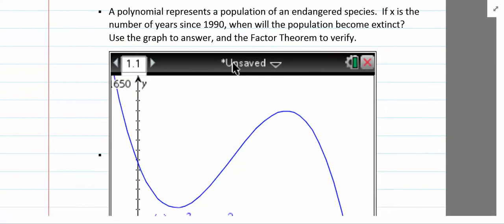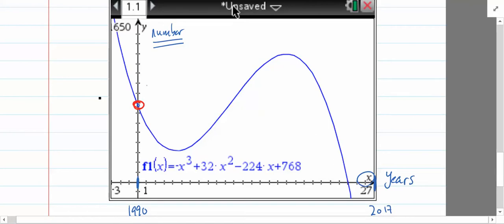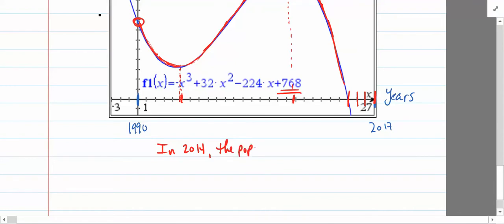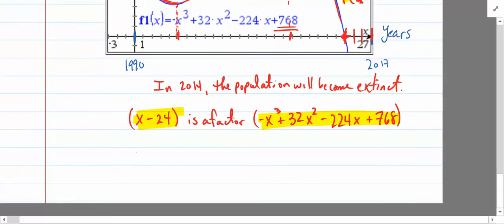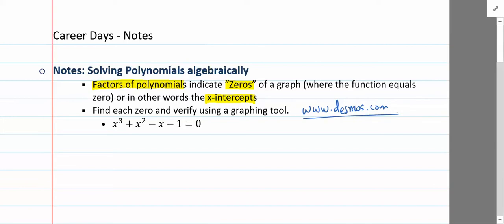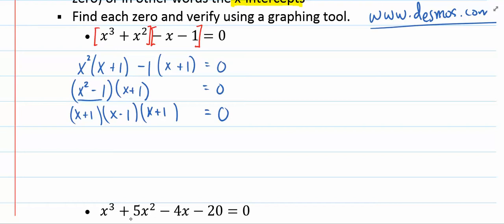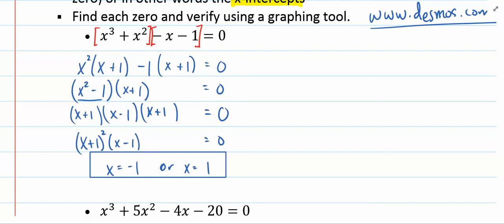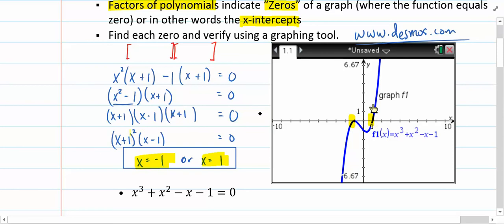Advanced Algebra 2 Work With Polynomials 1